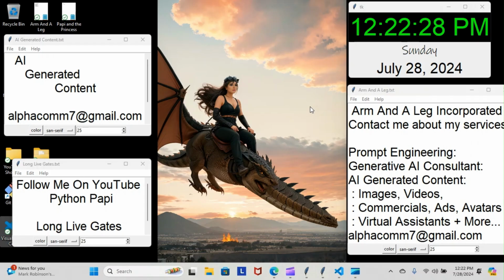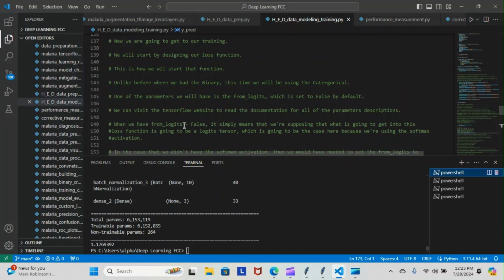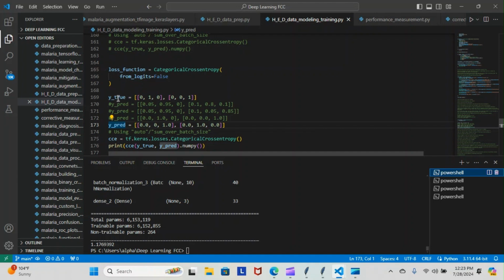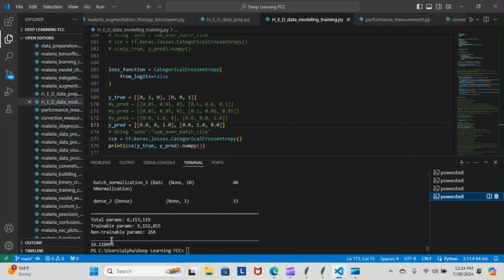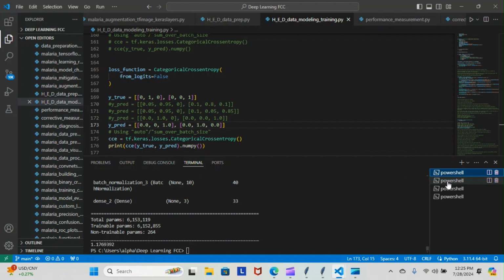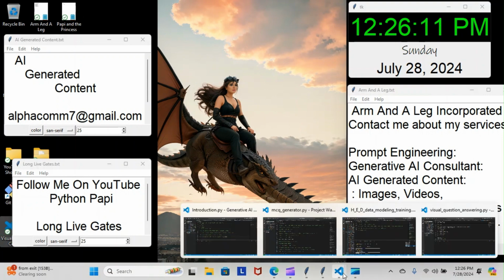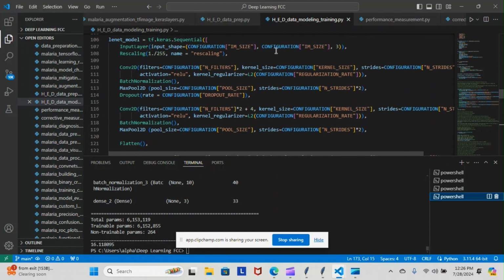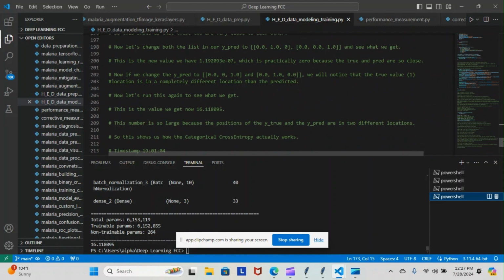Python Papi / TensorFlow Day 166 - Building Neural Networks - Part 147